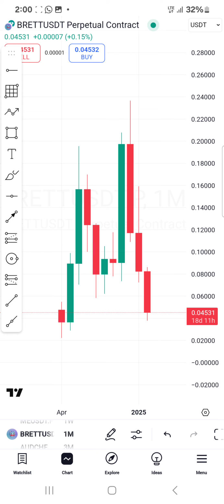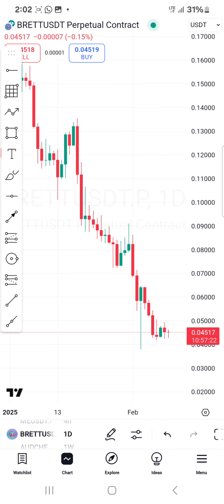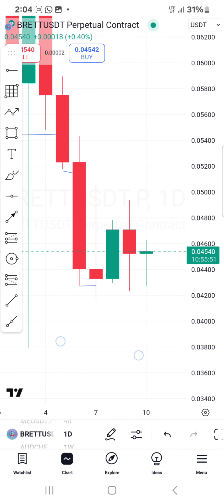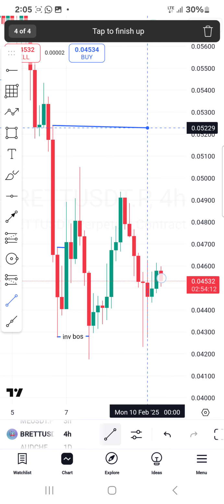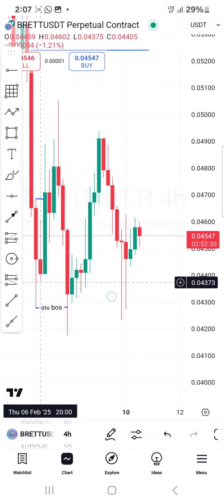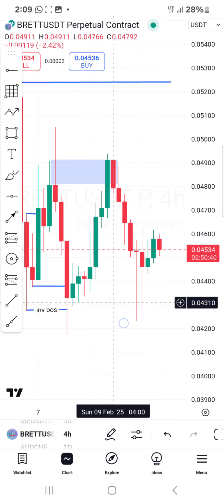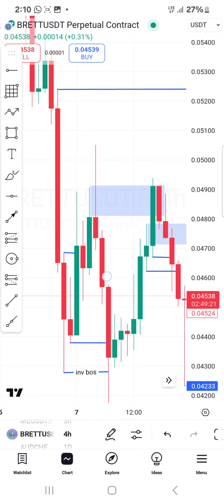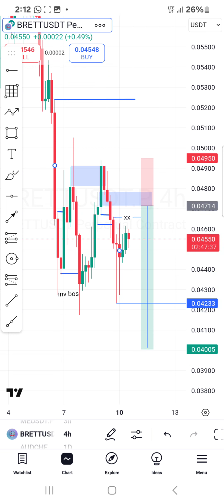DONT TAKE YOUR NEXT TRADE WITHOUT KNOWING THIS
Watch other videos on my timeline